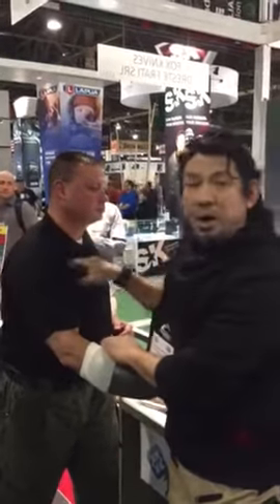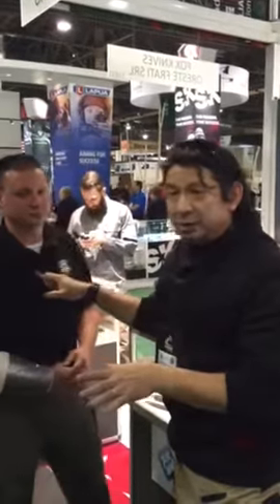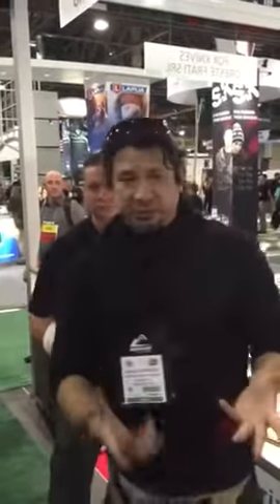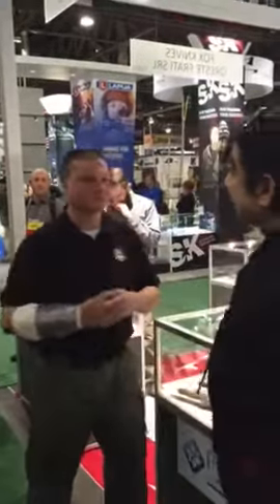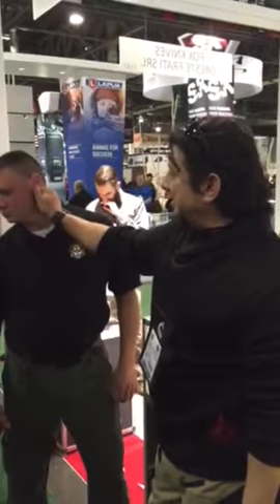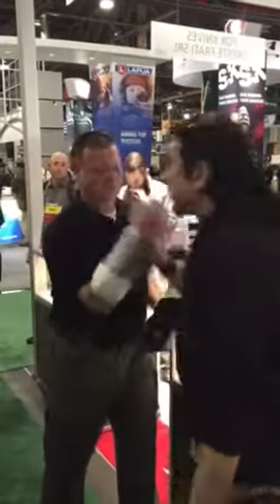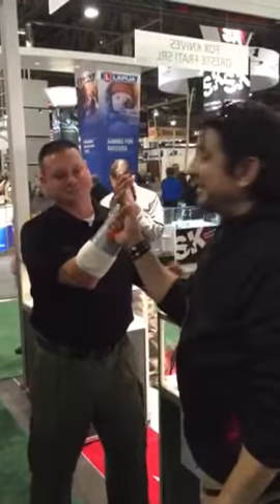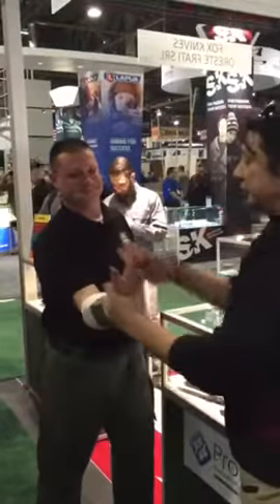Doug Marcaida DART Knife Demo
Doug Marcaida, designer of the DART karambit knife, demoing how to use the trainer for non-lethal personal defense and as a force multiplier. DenverDefenseUSA carries Doug's knives and our own Director of Training Steven Rodriguez has personally trained in Hapkido under Doug. This was at ShotShow2015.